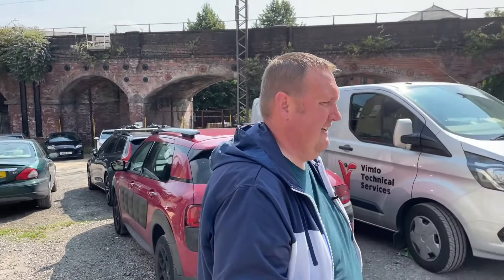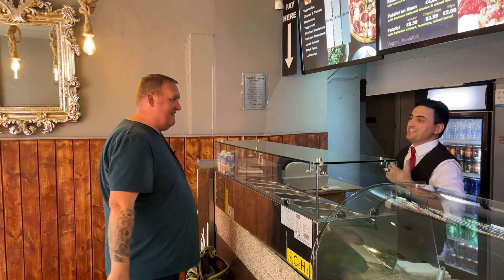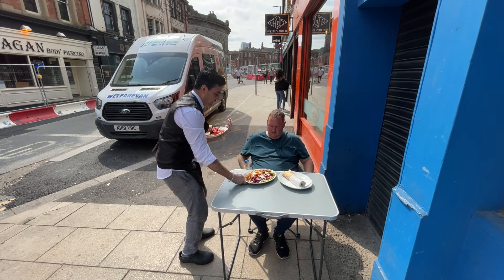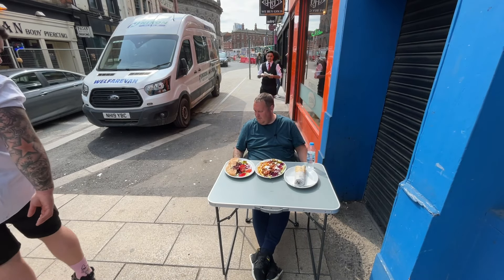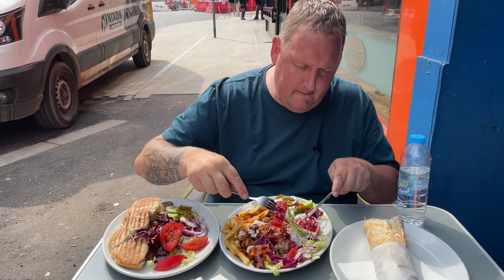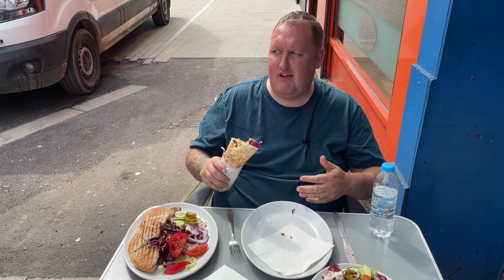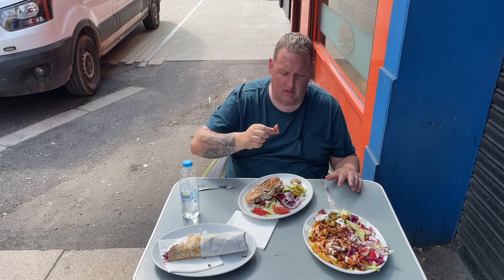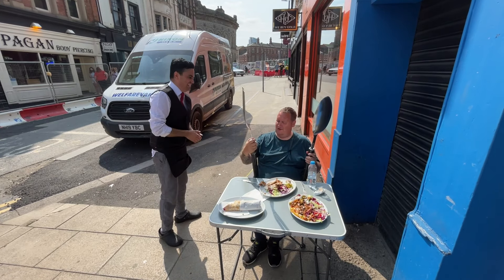THIS TAKEAWAY OWNER IS SO HAPPY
Danny is in Leeds today